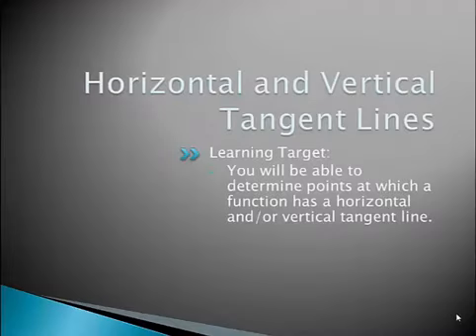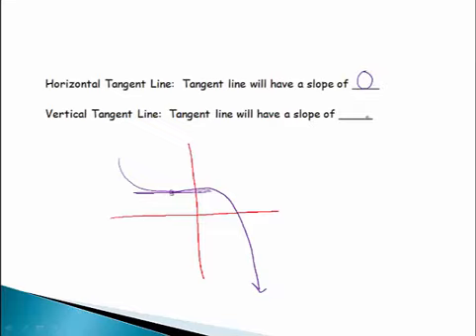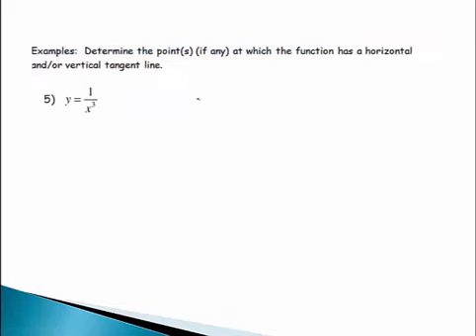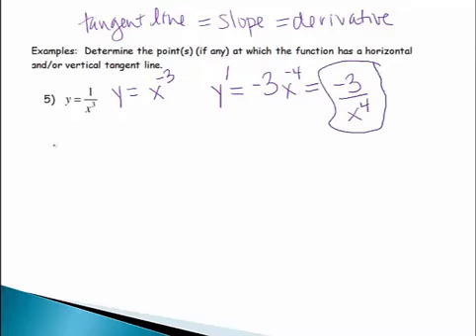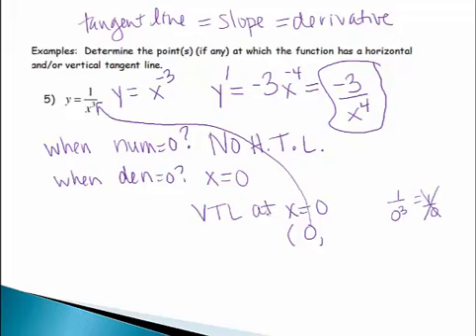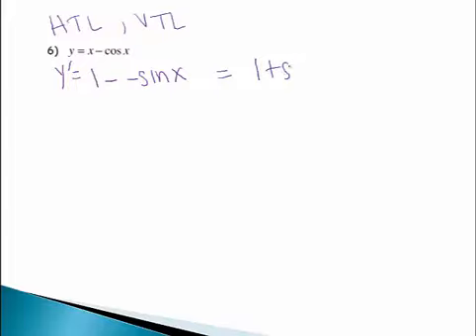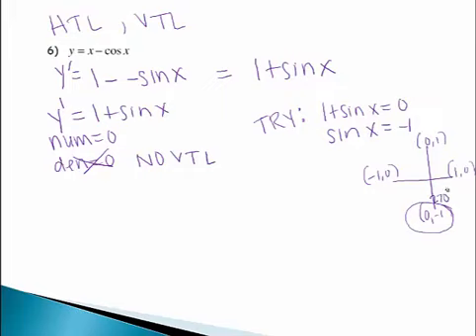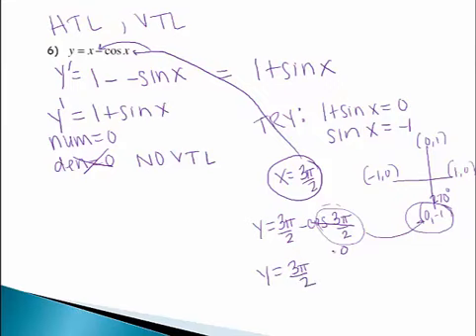3 3 HTL VTL